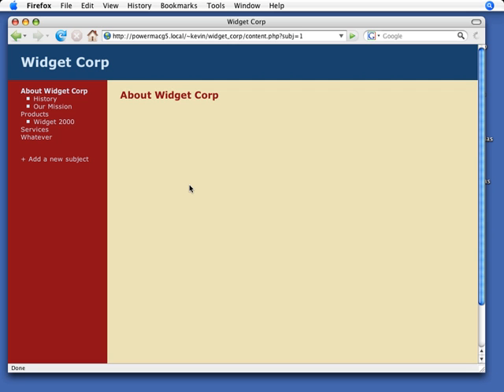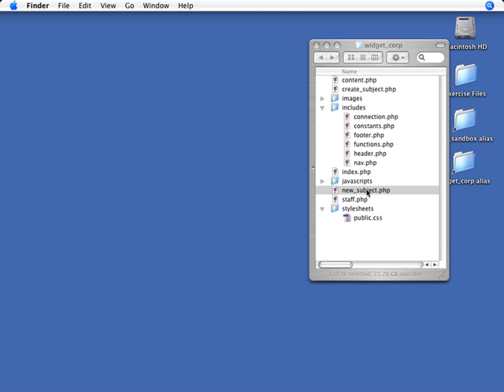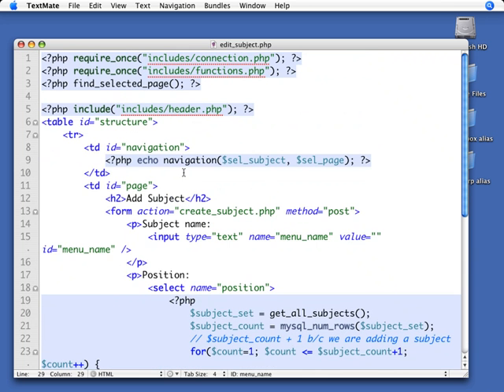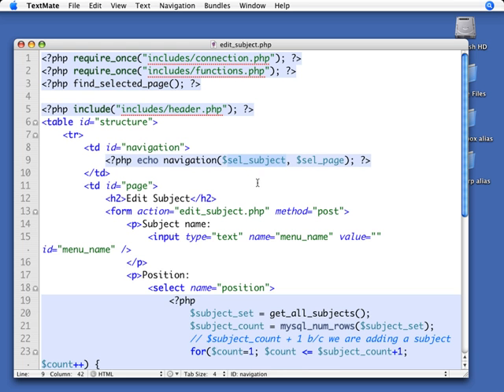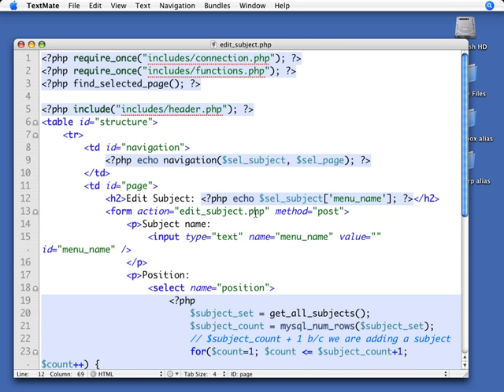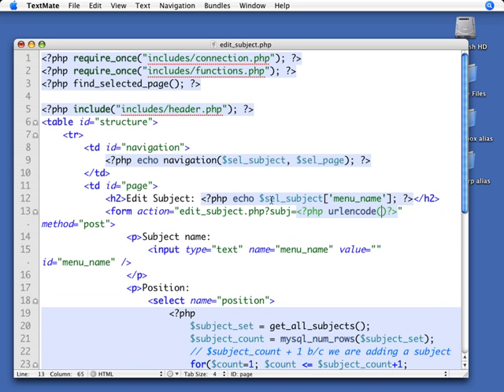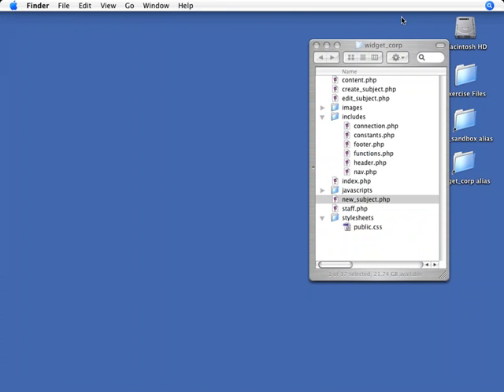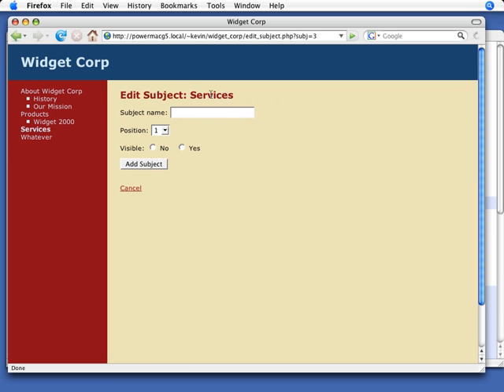13 09 subjecteditBarathkamalanathan PHP